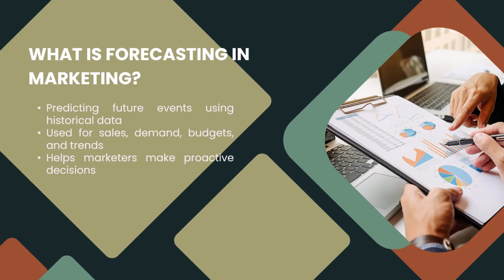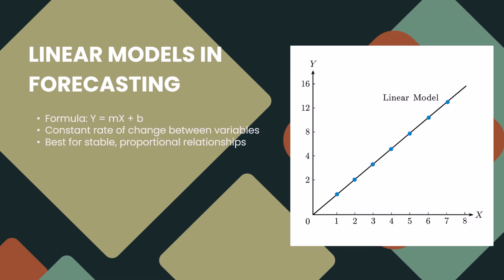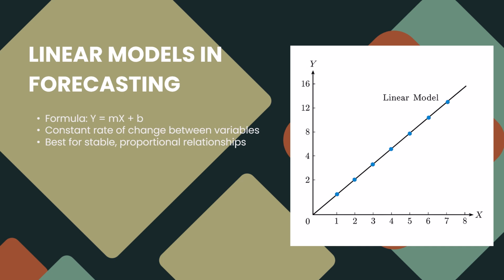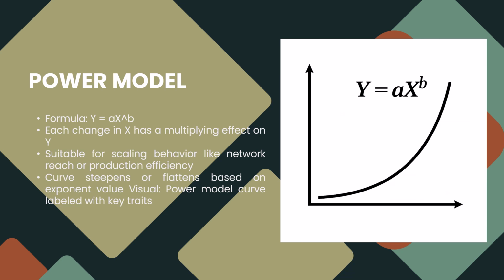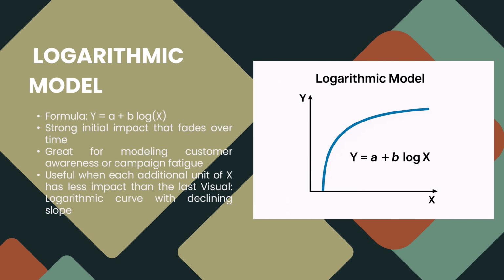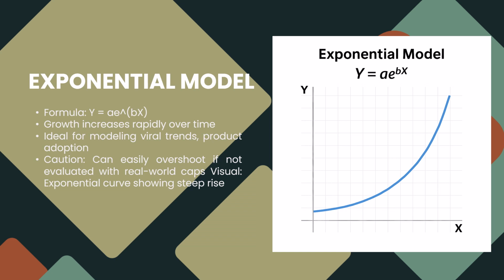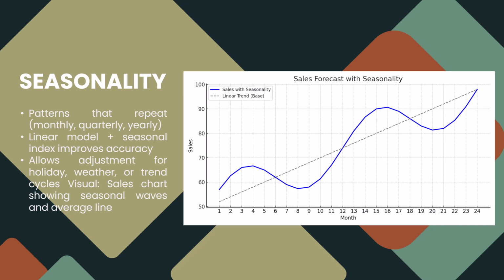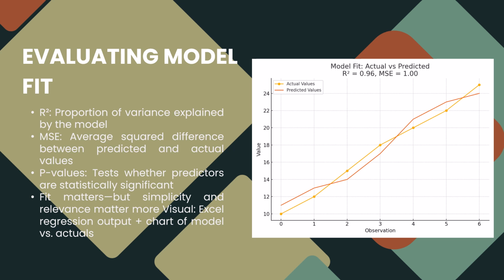Forecasting Explained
Title:
Forecasting in Marketing Analytics | Linear, Non-Linear & Seasonality Models Explained

Description:
Struggling to predict marketing trends with confidence? In this tutorial, we explore how to forecast marketing outcomes using real data and proven analytical models.

You'll learn:

What forecasting means in marketing

The difference between simple and multiple regression

When to use linear vs. non-linear models like power, logarithmic, and exponential

How to incorporate seasonality into forecasts

How to evaluate model fit using R², MSE, and p-values

How to apply these models directly in Excel

This video is perfect for marketers, analysts, students, and professionals looking to make smarter, data-driven decisions.